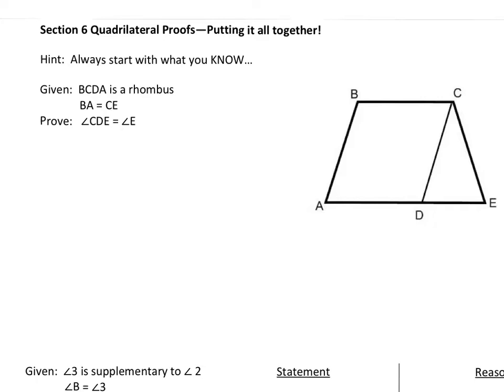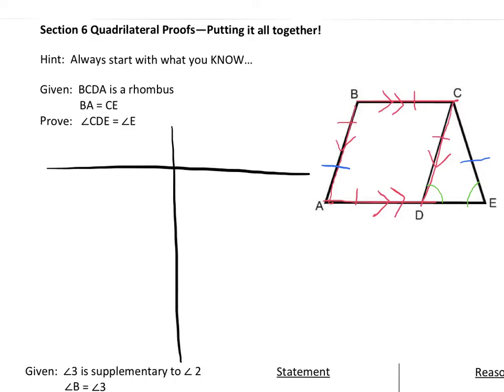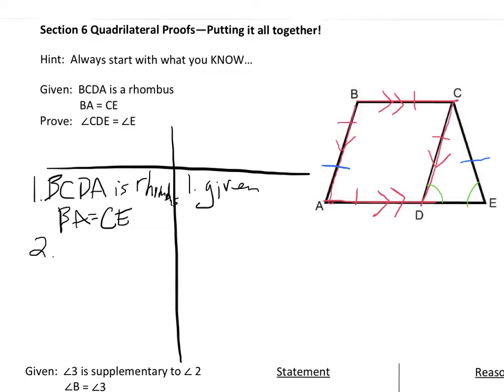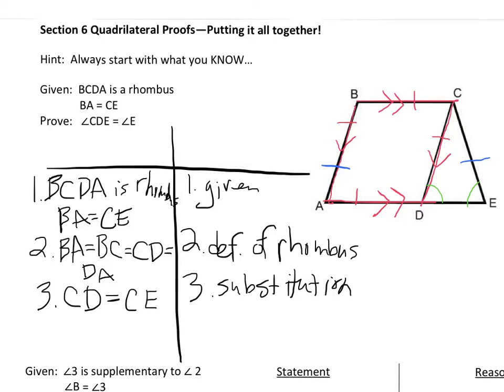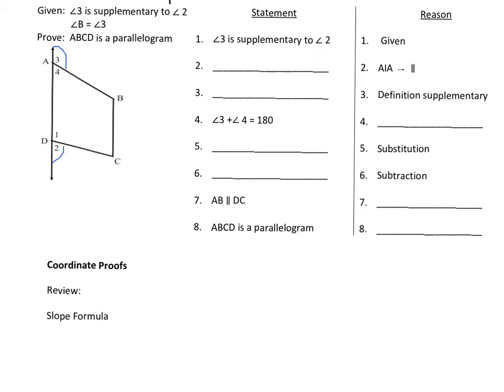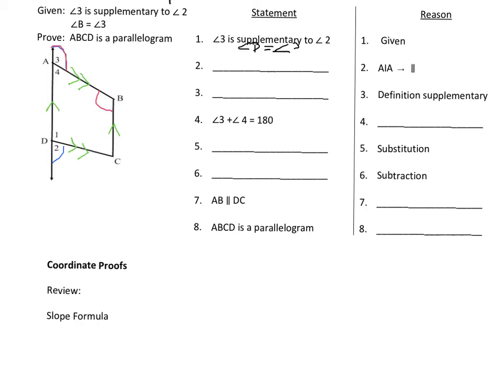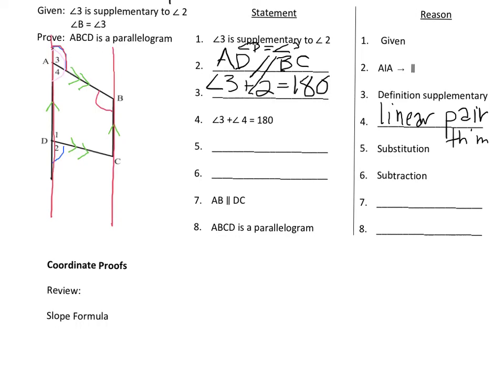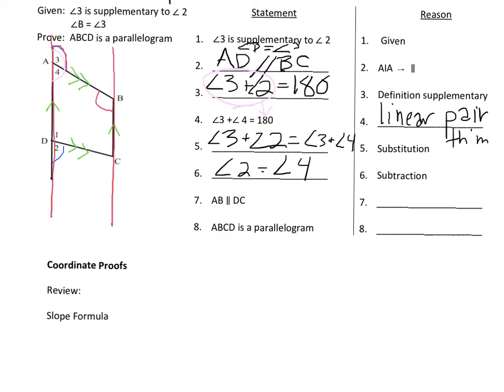G4 S6 V1